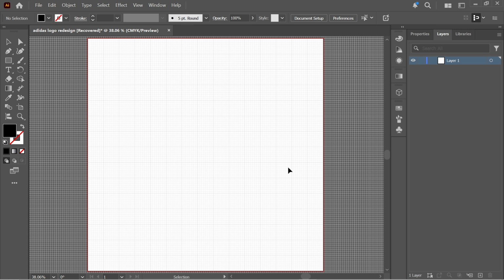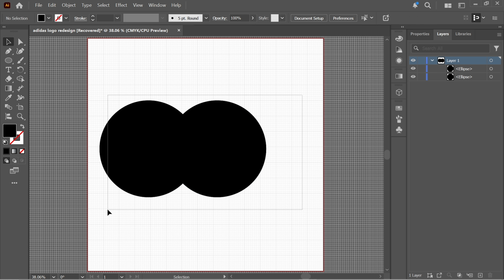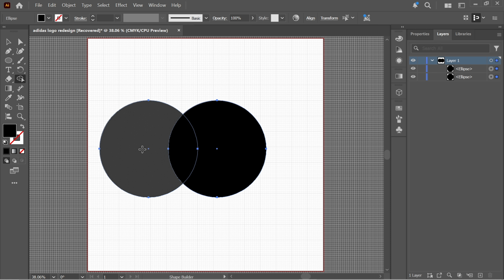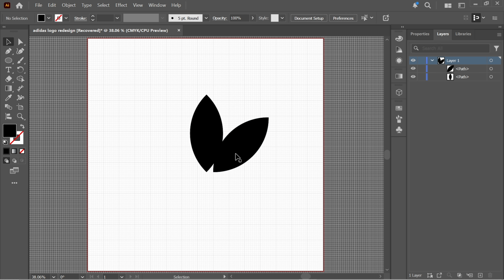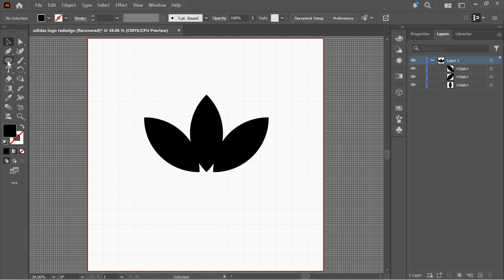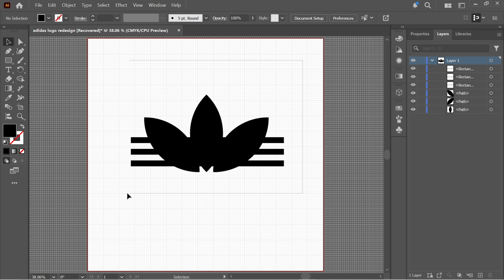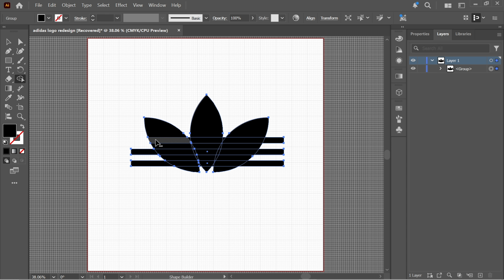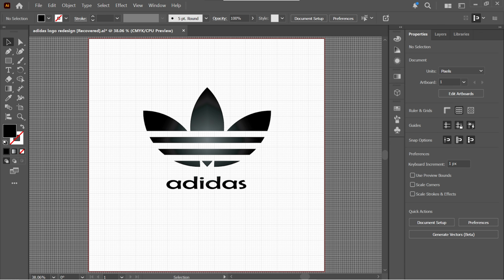Step by Step Designing Adidas Logo by using Adobe Illustrator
Welcome Back in our Company logos redesigning series. Today on our table we have this "adidas logo". So, in this video we have redesigned this adidas logo explaining one step at a time.
Adidas is one of the most famous logos in the world, it's popularity increased attentions on its beautiful logo. By viewing this video I hope you get some designing tips and overall process.